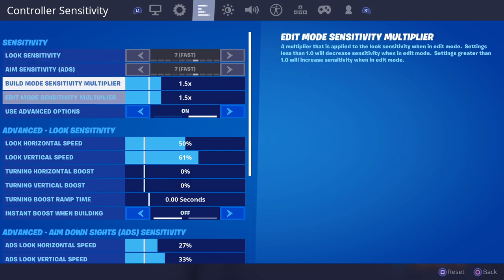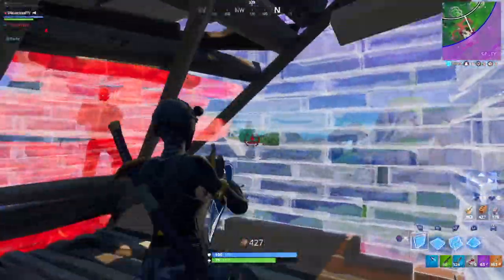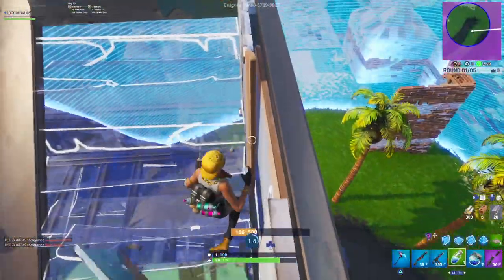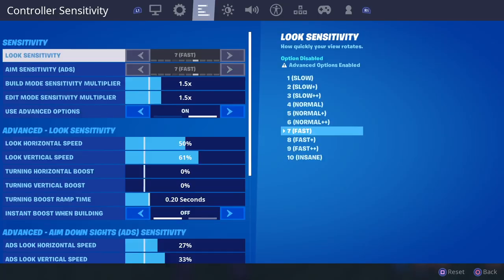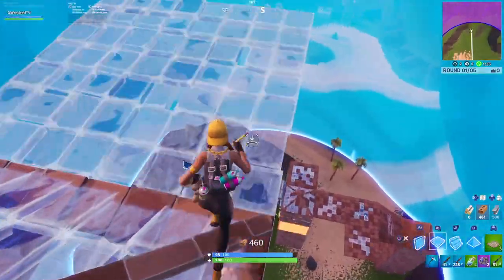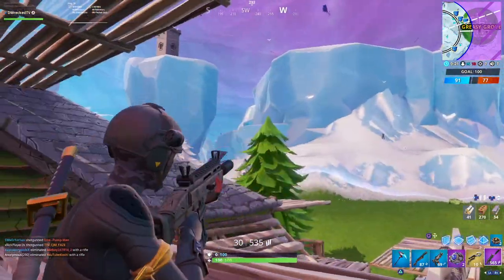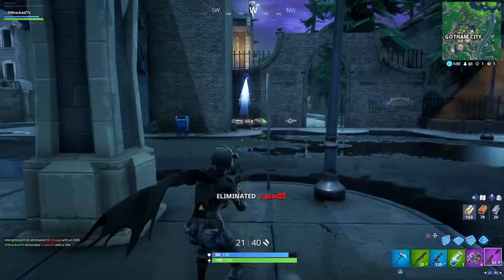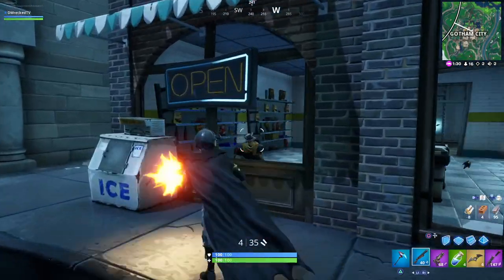BEST New Controller Fortnite Settings Explained! - PS4 + Xbox Sensitivity Update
Today's a big video talking about the best new fortnite controller settings as I breakdown the difference between the new aim assist "buff" and legacy settings. I'll show you how Fortnite patch 10.40 changed things with exponential vs linear look input curves, removing aim acceleration, and allowing better ps4, xbox, and controller settings.

Code "DWRECKED20" for $20 off at checkout.

DM me @DWreckedYT on twitter

Creator Code DWrecked

Try my Beginner's Fortnite Course for cheap with Code DWRECKYT